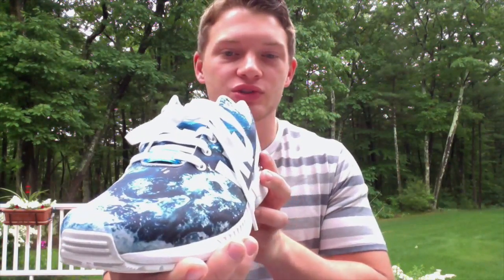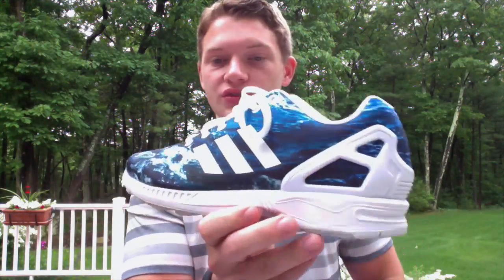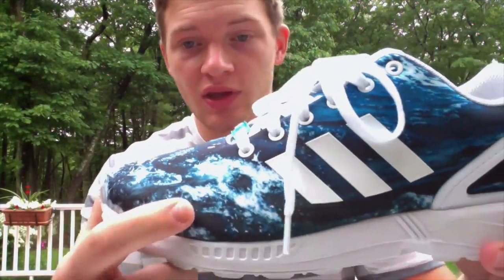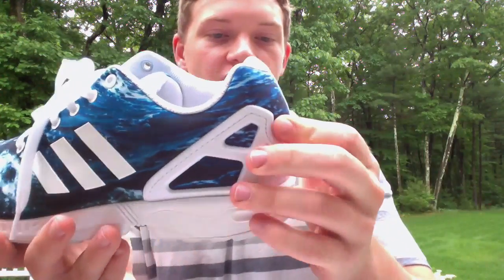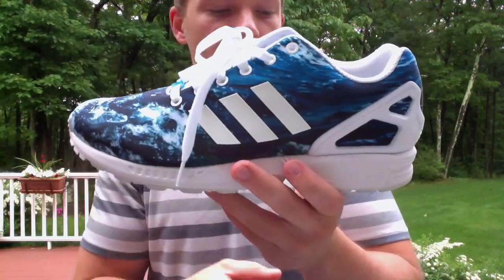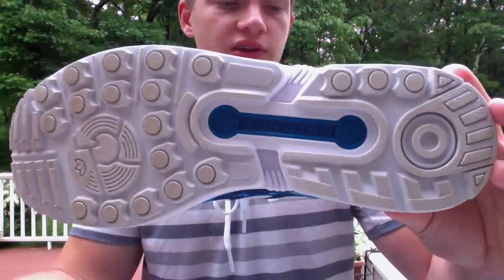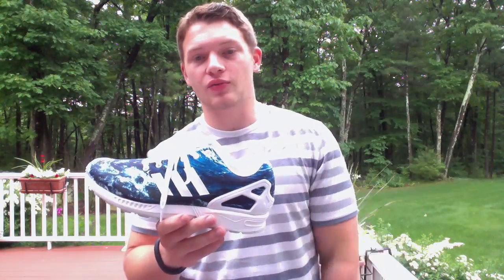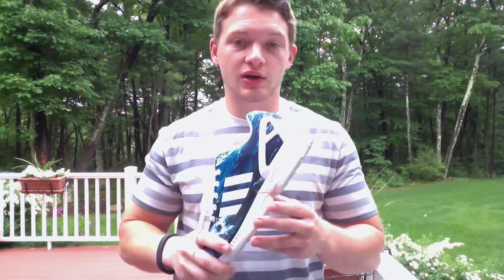Adidas ZX Flux "Ocean" - Detailed Review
Great shoe by adidas, would highly recommend it to anyone.